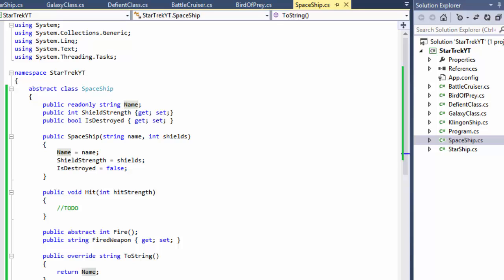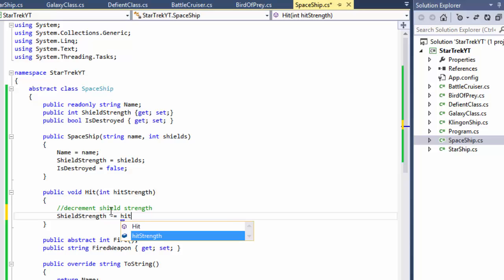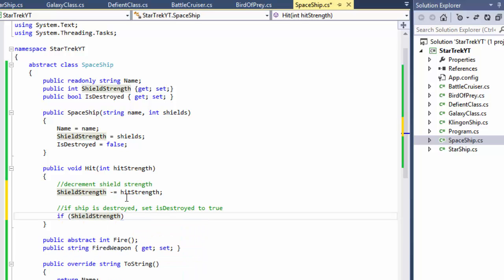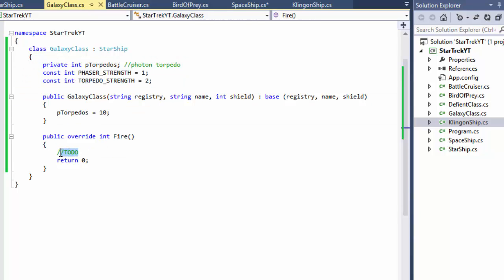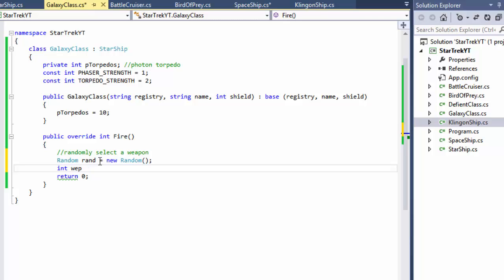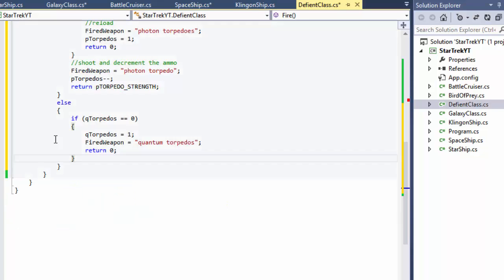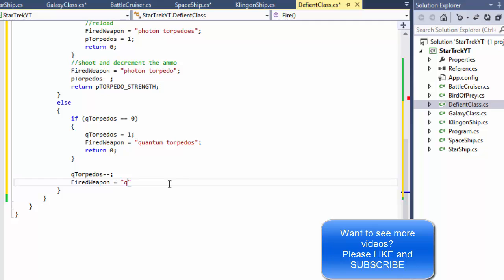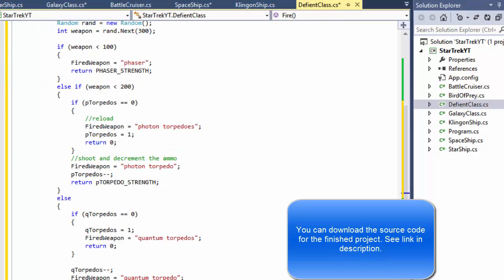C# Star Trek Battle Simulator Pt.4: Coding our methods and game logic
In part 4 we start implementing game logic into our methods.

This program will serve as a simulation of a battle between starships from The United Federation of Planets (StarFleet) and The Klingon Empire.